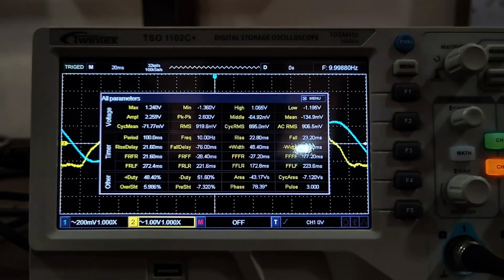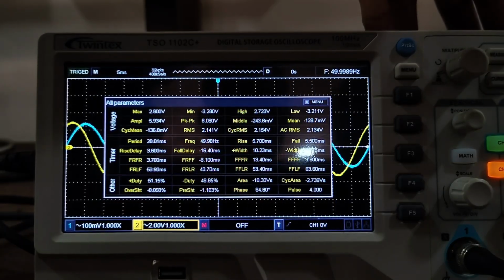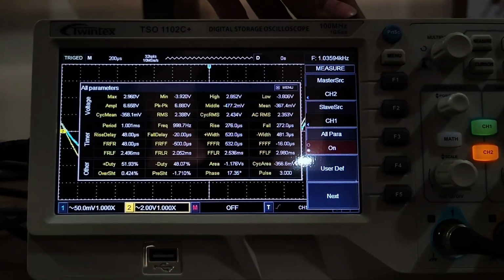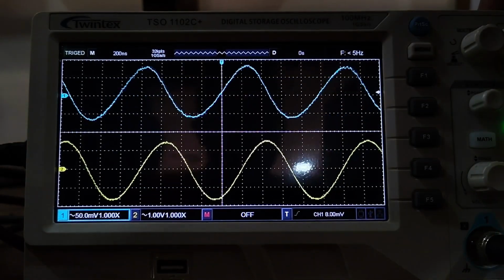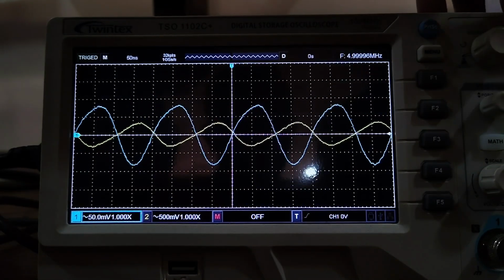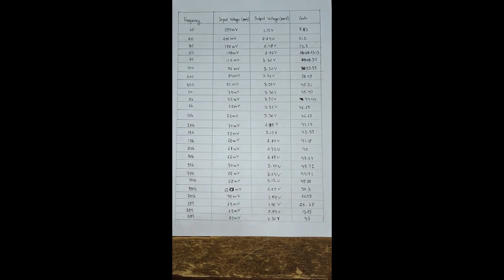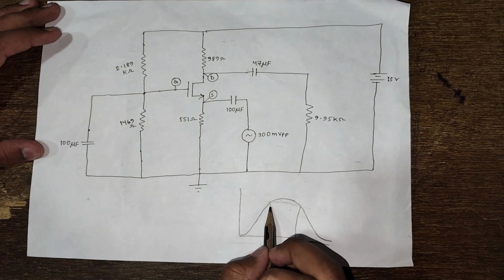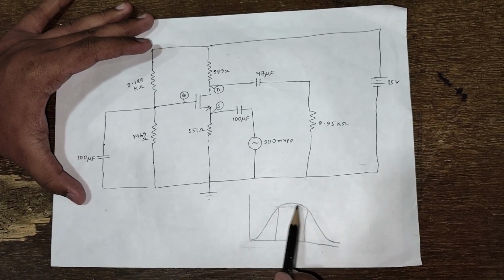Common Gate Amplifier || EEE 202 Project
This video is all about constructing and analyzing a common gate amplifier circuit. This is a part of our EEE 202 course taken in BUET.